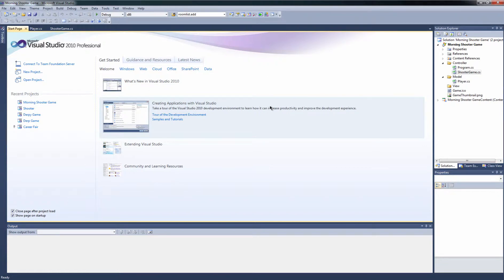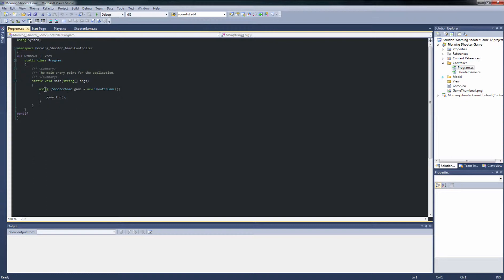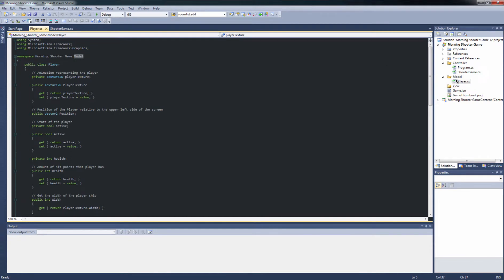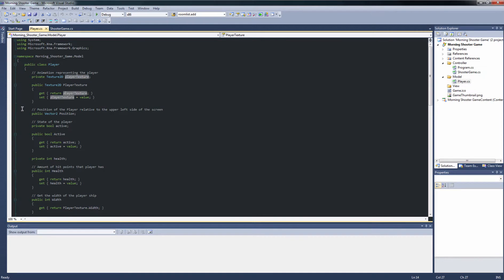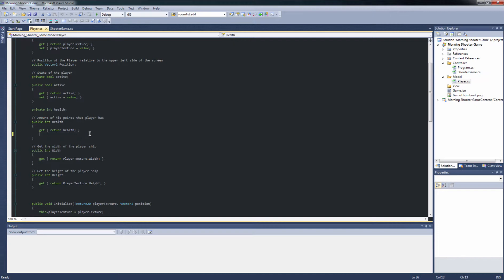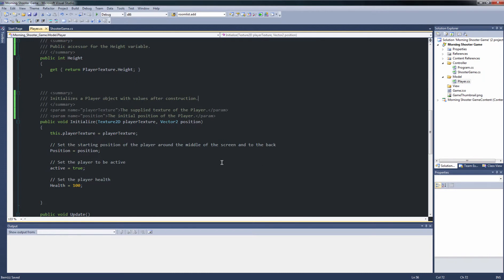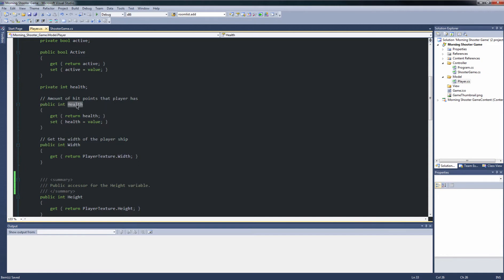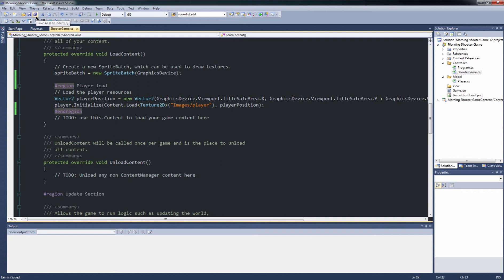Game Development using Visual Studio 2010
XNA C# game development using Microsoft's Visual Studio. Organizing code with the region tag and setting data member visibility. Using the features of Visual Studio 2010.